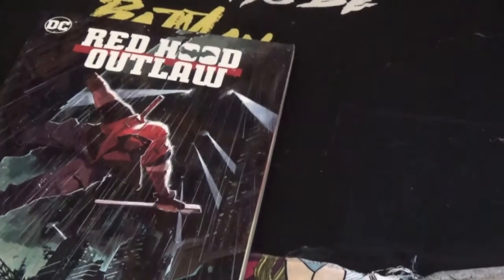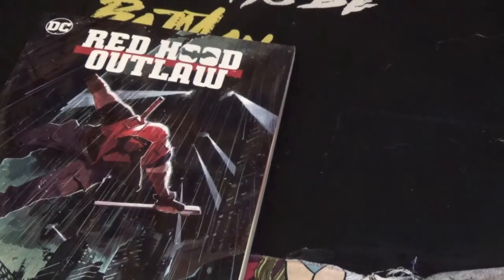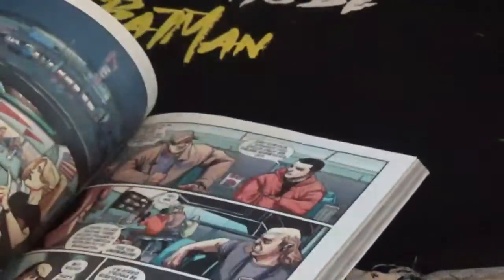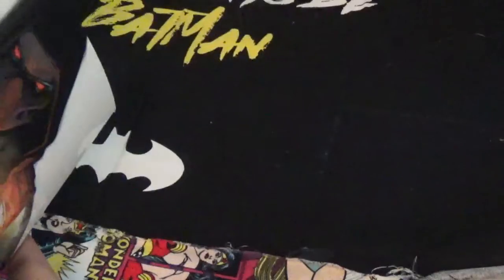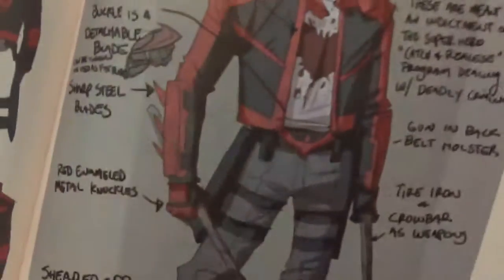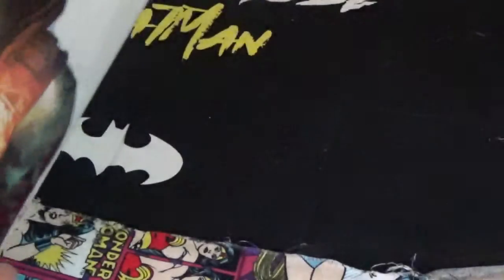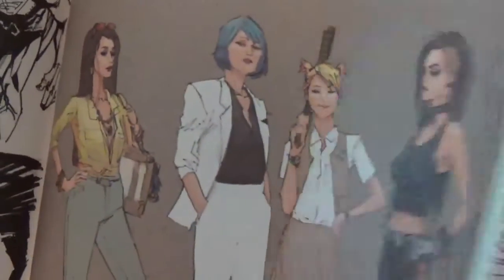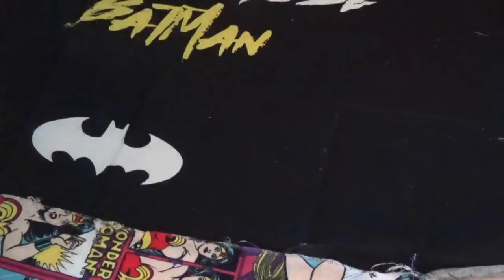red hood outlaw requiem for an archer